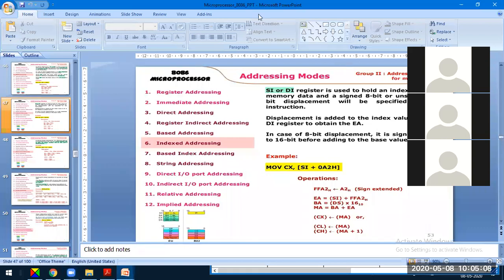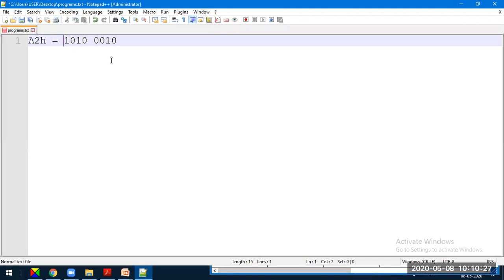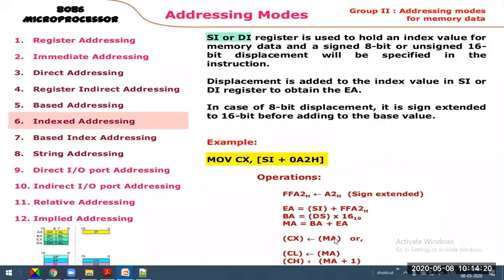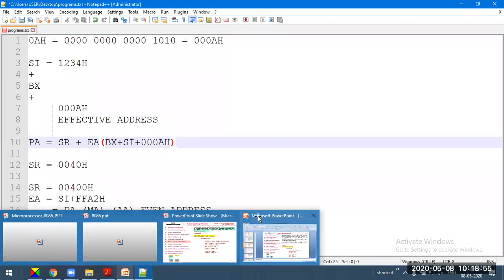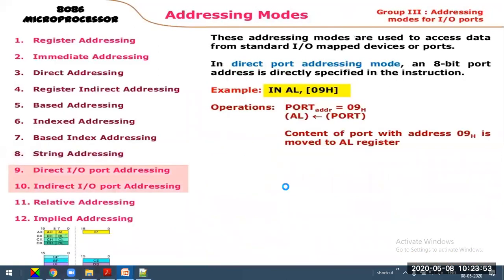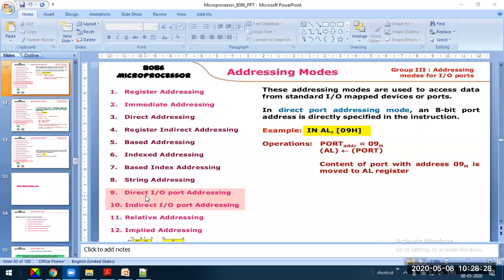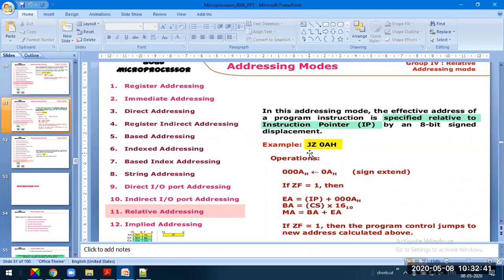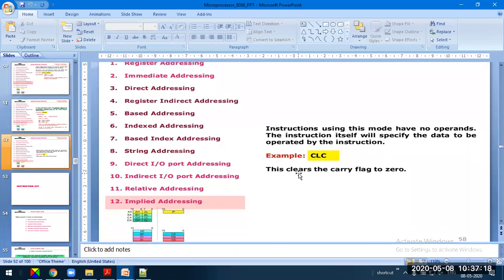ZOOM app class | MMC | 8-5- 2020 | 8086 Addressing modes continued